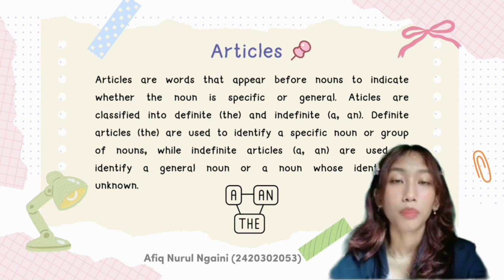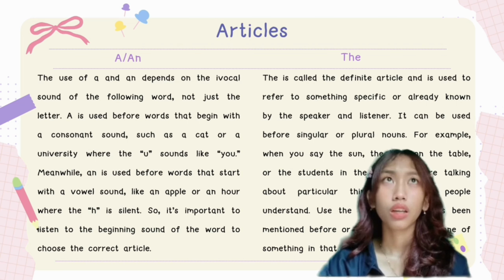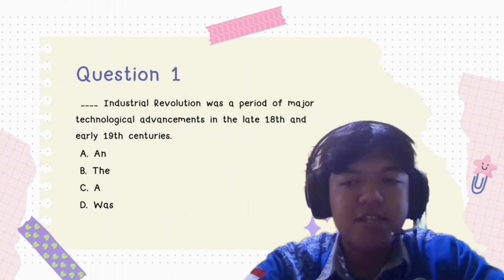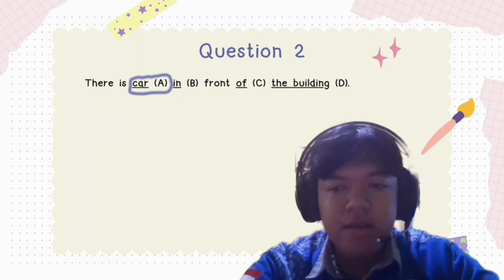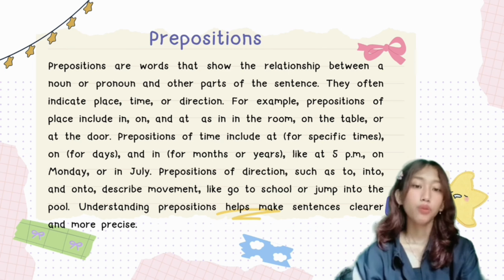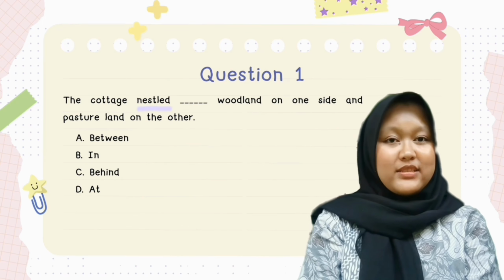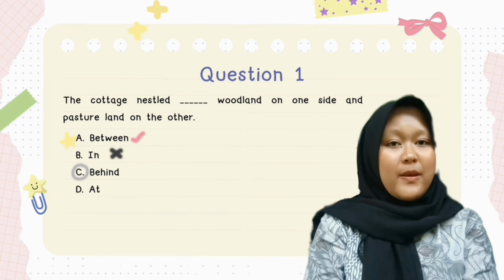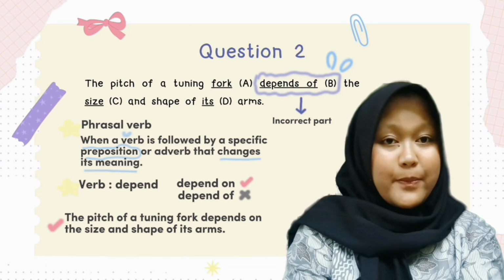TOEFL Grammar Group 1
TOEFL Grammar Class 1
Topic : Articles & Prepositions
Group 1
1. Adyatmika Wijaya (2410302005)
2. Afiq Nurul Ngaini (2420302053)
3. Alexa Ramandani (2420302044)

00:00 Intro
00:23 Articles
02:23 Questions
04:21 Prepositions
05:33 Questions
07:49 Outro